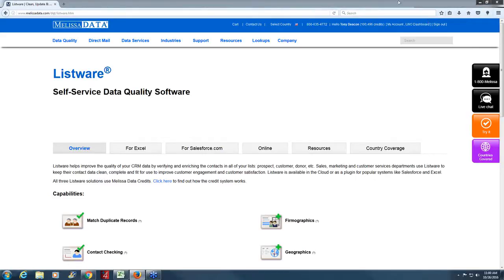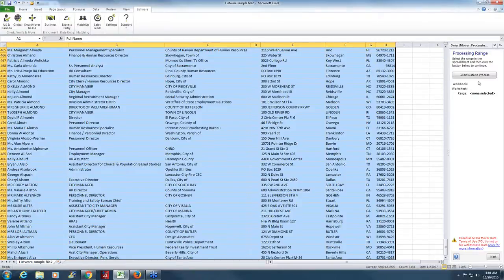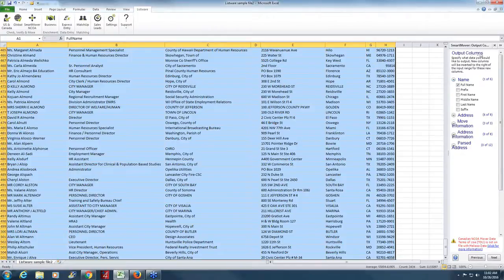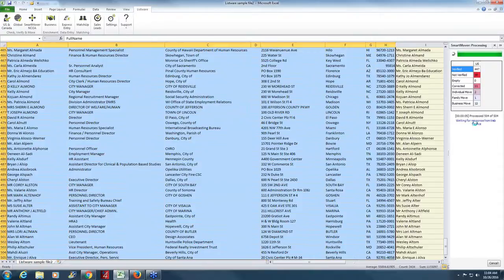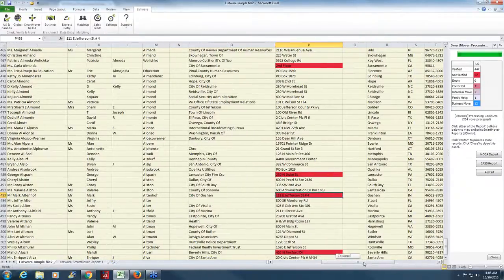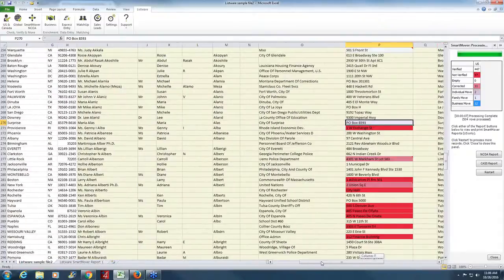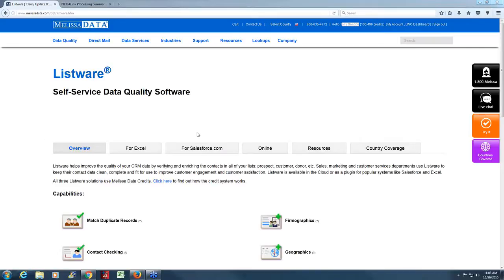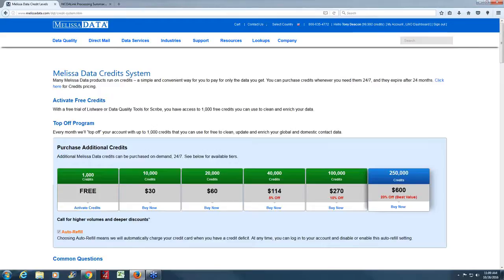Listware for Excel - Product Demo w/ Live Q&A